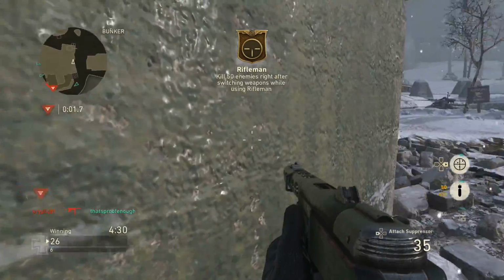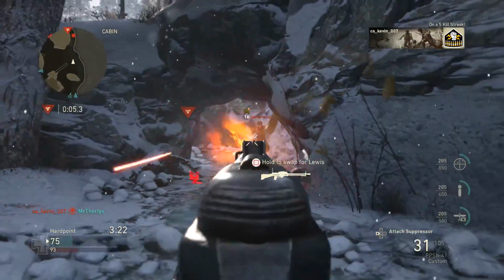COD WWII WAS UPDATED AGAIN AND IS NOW ONLINE! New Leaks, Gameplay, and Details!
Call of Duty WWII's online servers are now active, which means players who have the game early can play online! Lots of new info, check out the links and info below :D

COD WWII's Supply Drop system looking VERY similar to MWR, including character uniforms